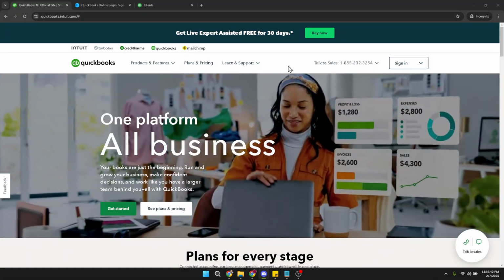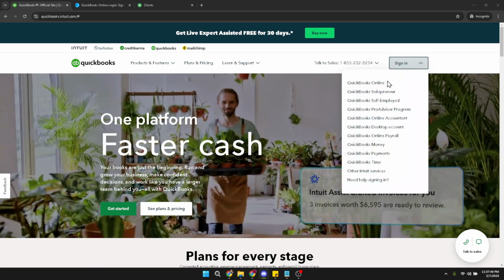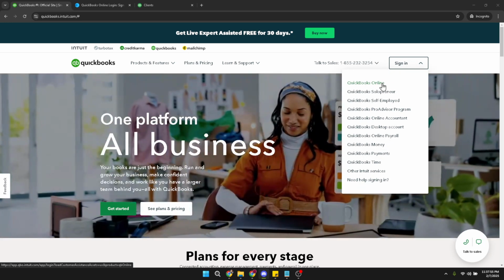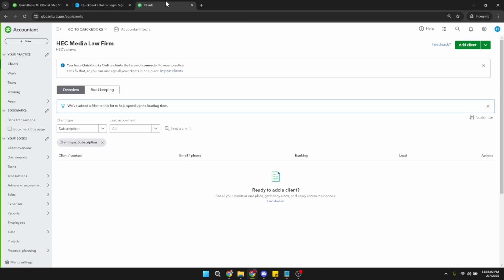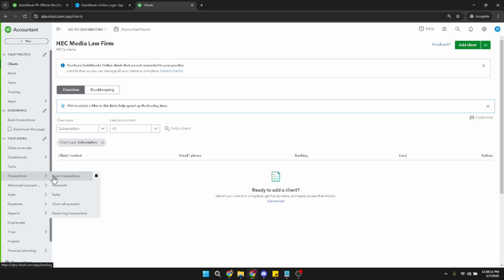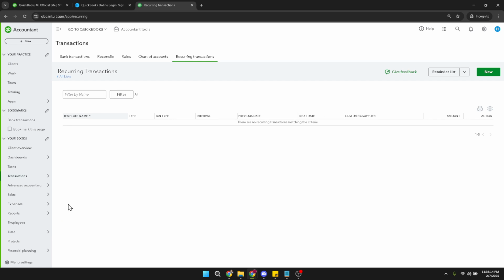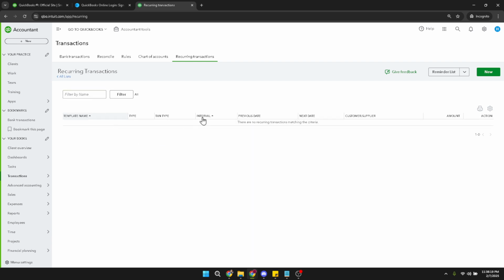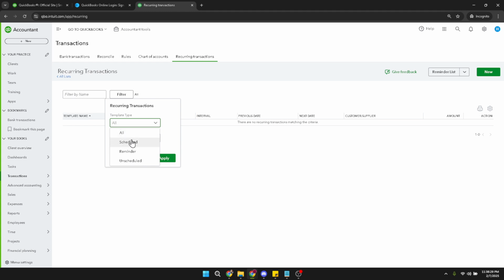How to Check for Scheduled Recurring Transactions in Quickbooks (Full 2025 Guide)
In today's video we cover quickbooks,quickbooks online,how to use quickbooks online,how to use quickbooks,quickbooks for beginners,how to create recurring transaction in quickbooks,recurring transactions in quickbooks,how to categorize transactions in quickbooks online,how to managing recurring entries in quickbooks,quickbooks tax,recurring transactions,quickbooks finance,quickbooks desktop,quickbooks online tutorial,quickbooks online level one exam answers 2025,quickbooks online 2025